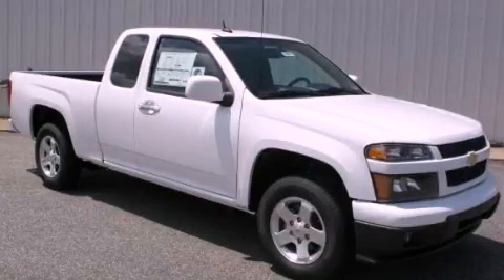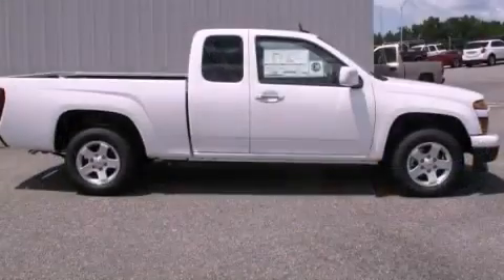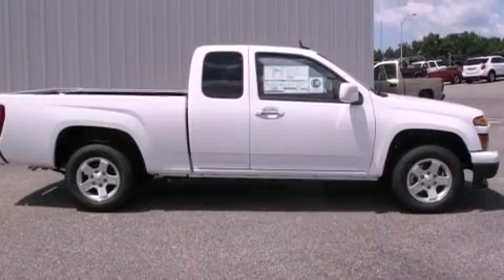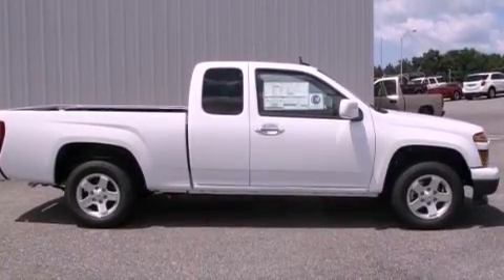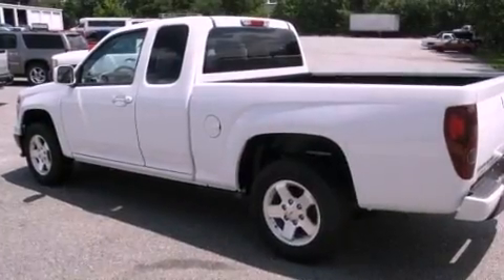2012 Chevrolet Colorado Gainesville GA 30501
Year : 2012
 Make : Chevrolet
 Model : Colorado
 Engine : Gas 4-Cyl 2.9L/177
 Trans . : Automatic
 Exterior : Summit White

 Interior : Ebony
 HARDY CHEVROLET INC
 2115 Browns Bridge Road
 Gainesville , GA 30501
 2012 Chevrolet Colorado Gainesville GA